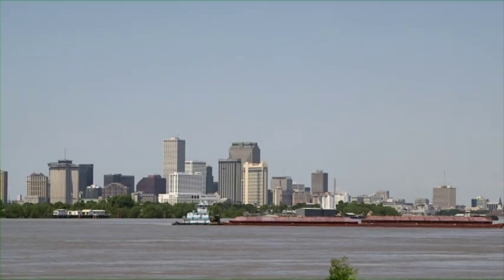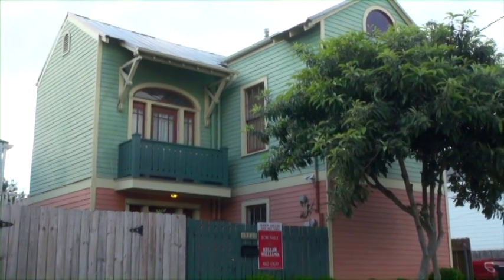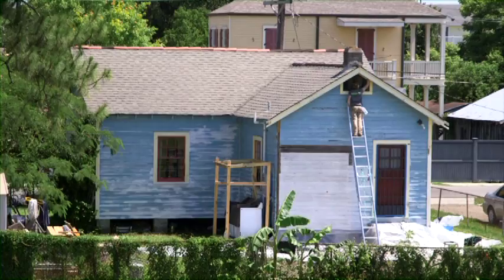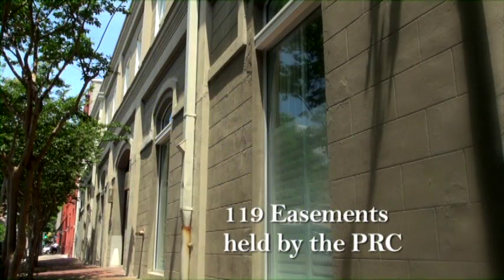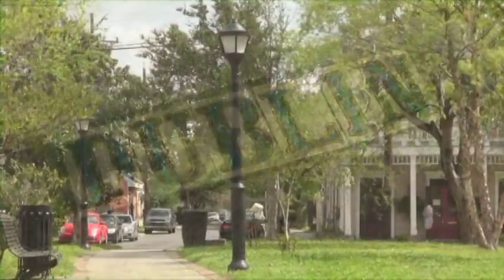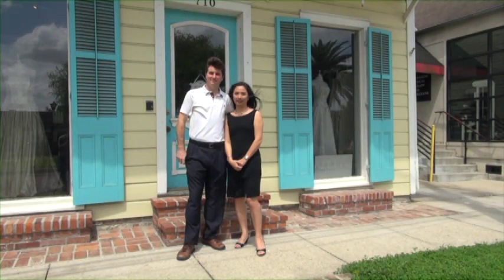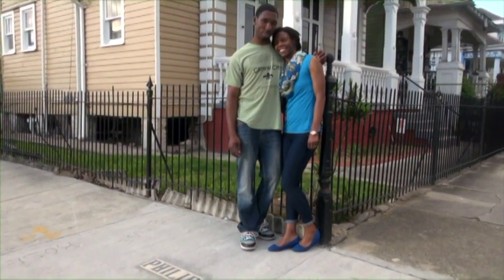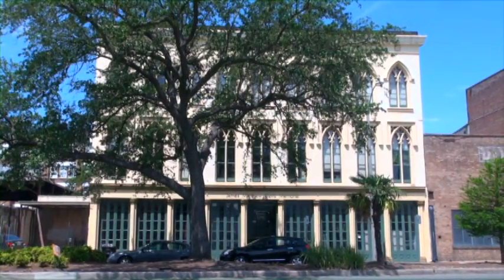Preservation Resource Center's 40th Anniversary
New Orleanians discuss why historic preservation is so important to the city, why preserving our heritage creates economic growth and how PRC works to educate individuals, restore neighborhoods  and advocate for the city.